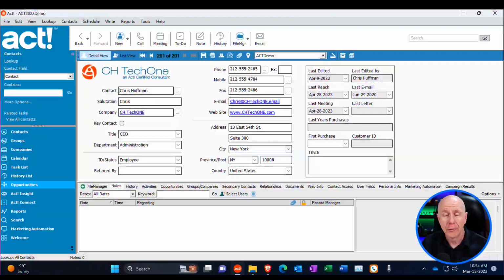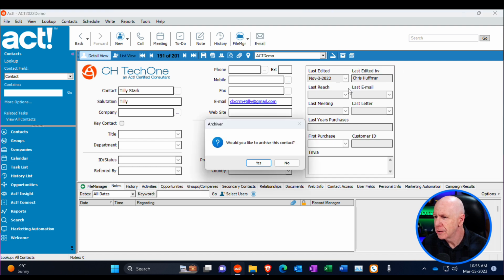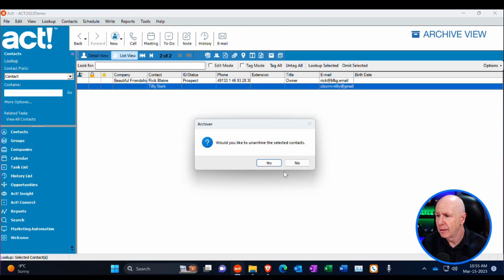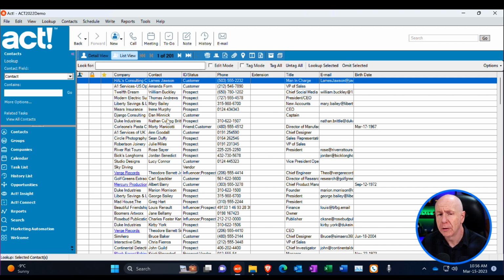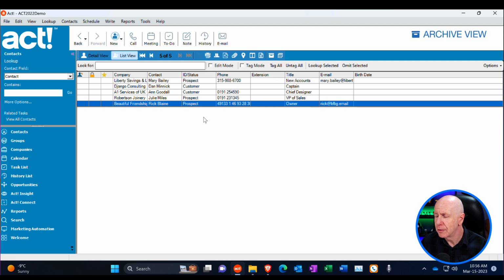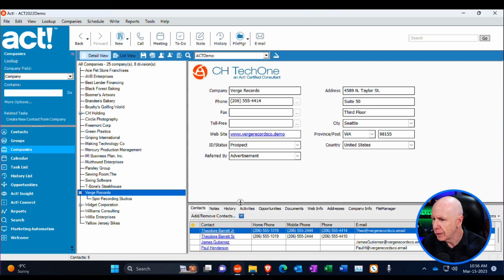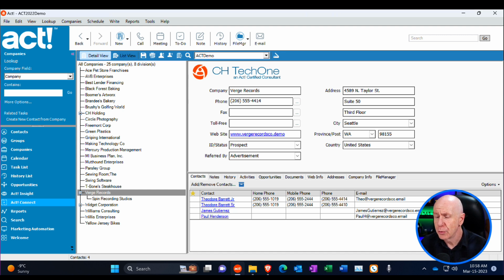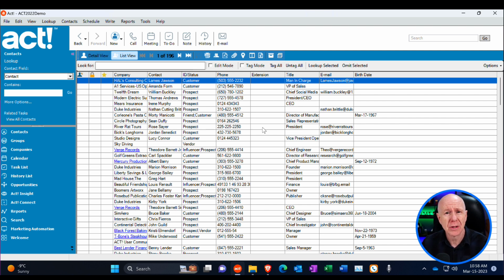Archiver Add-on for Act! CRM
Here is an overview on how to use the Archiver Add-on that allows you to hid contact from the main database screen in Act!

Like what you see 👀? Click the link 🔗 below to learn more about Archiver.

Archiver is sold as a one time fee, no subscription.

0:00 - Introduction to the Archiver Add-on
0:37 - Accessing the Archiver in Act! CRM
1:15 - Archiving a Single Contact
1:49 - Viewing Archived Contacts
2:26 - Archiving Multiple Contacts
3:03 - Archiving Contacts from a Company
3:44 - Navigating the Archiver Features
4:14 - Support & Closing Remarks